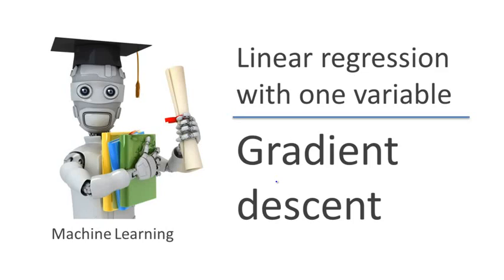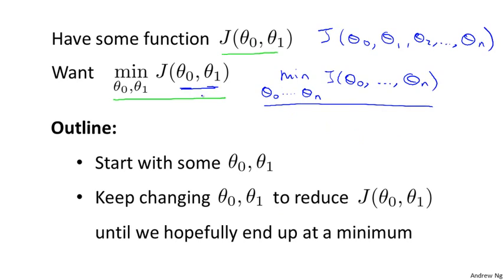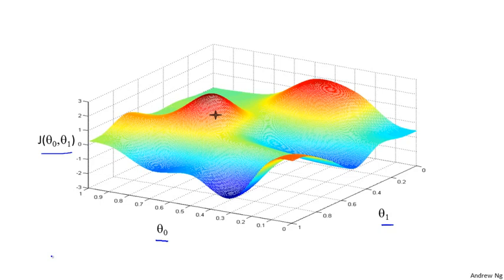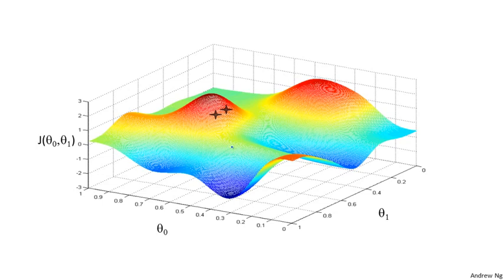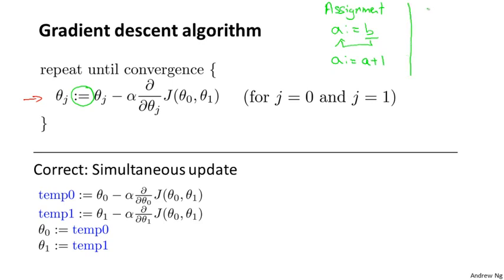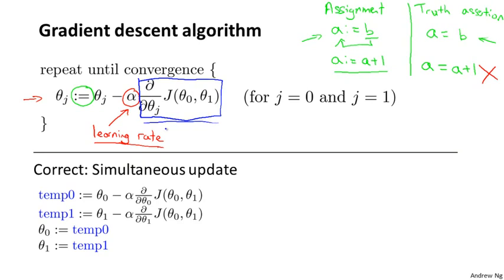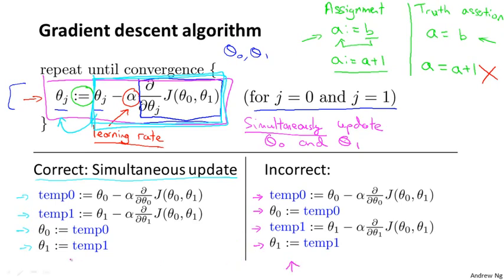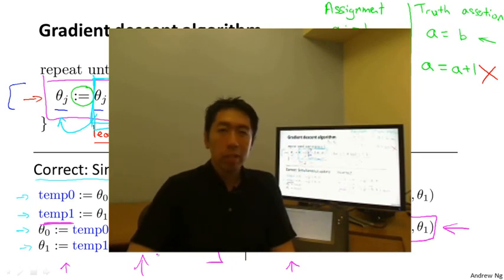02 5 V2 Linear Regression With One Variable Gradient Descent